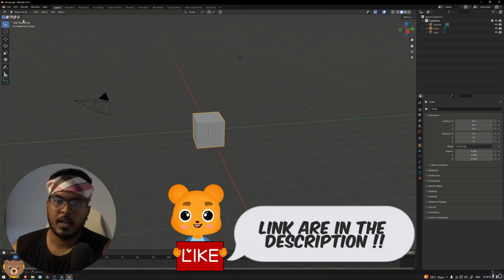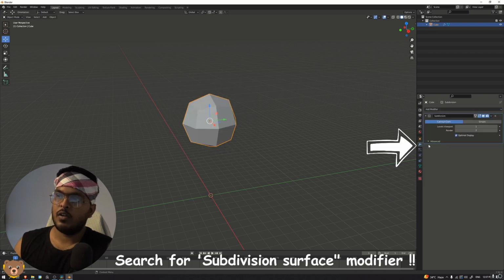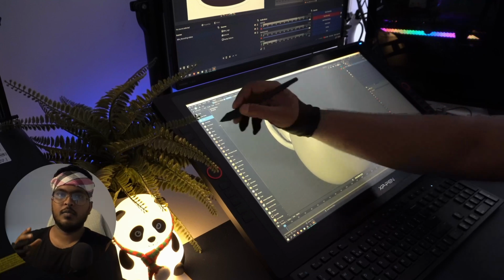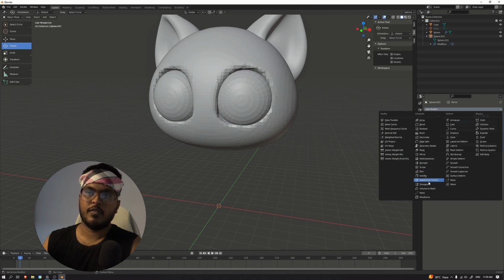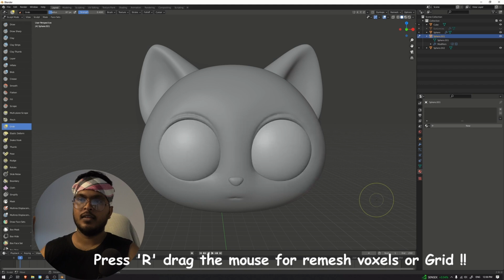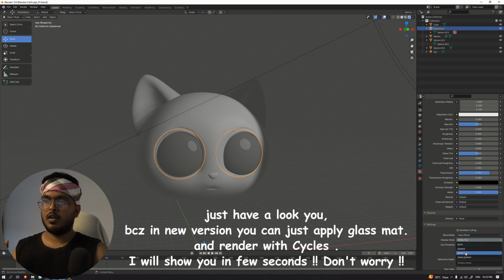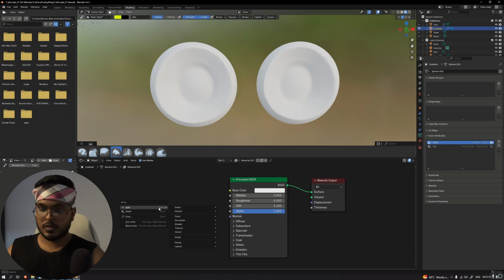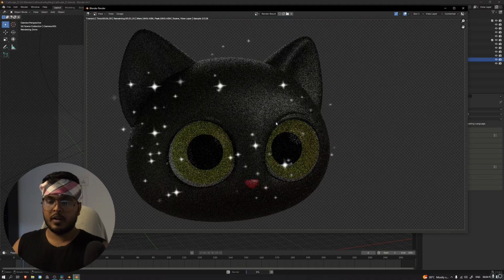Blender Sculpting for Absolute Beginners – No Experience Needed!!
🚀 New to Blender? In this beginner-friendly tutorial, I’ll show you how to confidently navigate the Blender viewport, move and scale objects, and get started with sculpting — all using just the essential tools you need. Perfect for digital sculptors, character artists, and ZBrush users curious about Blender!

✅ What you’ll learn:
- Viewport navigation with mouse shortcuts
- Move, scale, and rotate objects easily
- Intro to Sculpt Mode — simplified for beginners
- Essential tips to start your Blender journey

Whether you're switching from ZBrush, just getting started in 3D, or want to sculpt in Blender fast — this video is made for you.

🧸 I’m sharing my personal journey as a digital sculptor through

Master character sculpting from scratch in my full course on Udemy:
👉 Master Character Sculpting in ZBrush (Udemy)

Also available on Skillshare:
👉 Brown Bear Animation on Skillshare

💬 Let’s Talk Directly!

🎨 More tutorials & sculpting content coming soon! Let me know what you’d like to learn next in the comments.